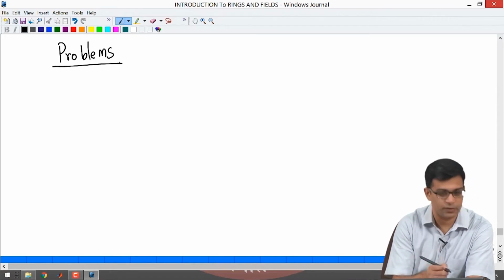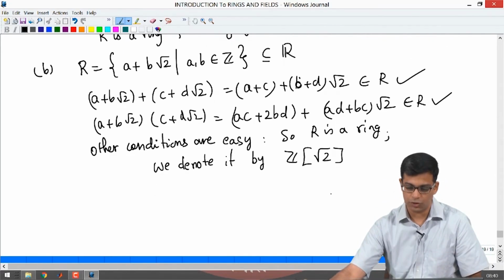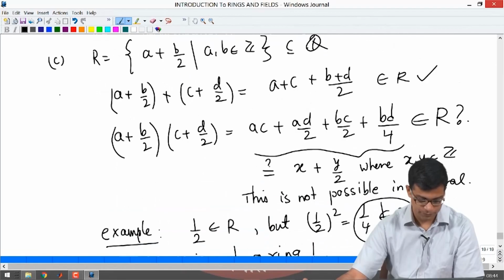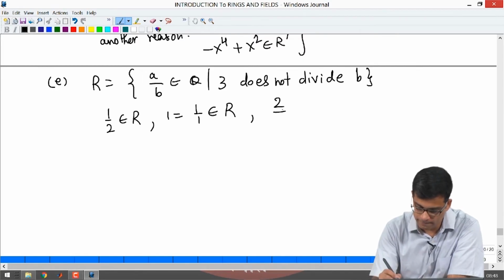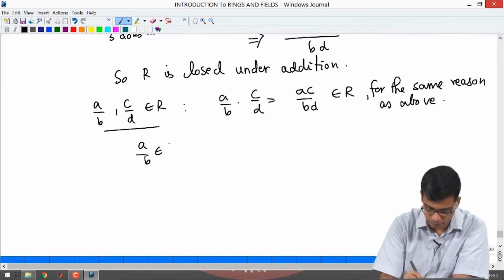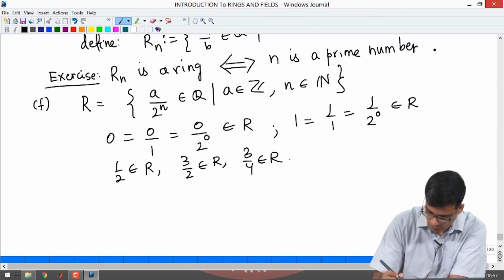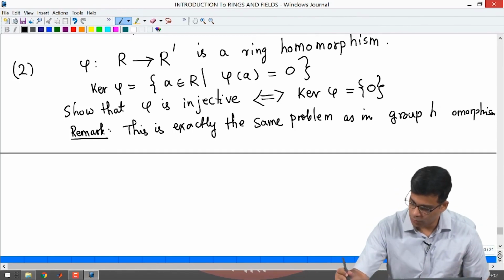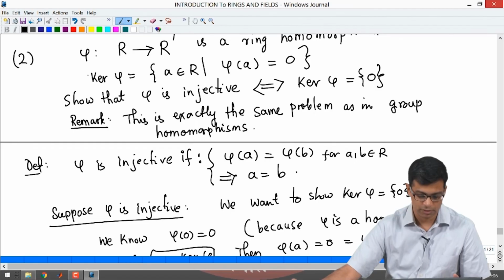Problems 1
Subject : Mathematics